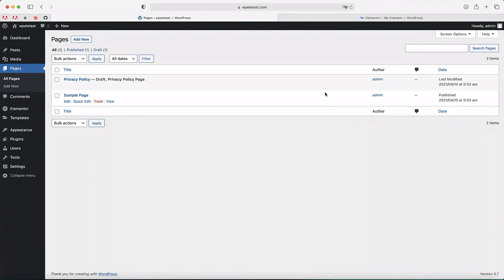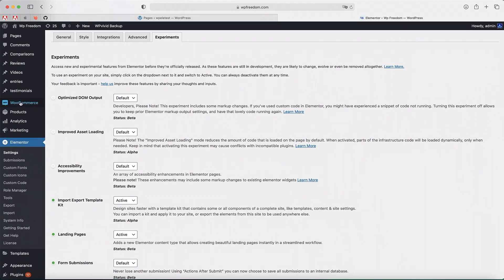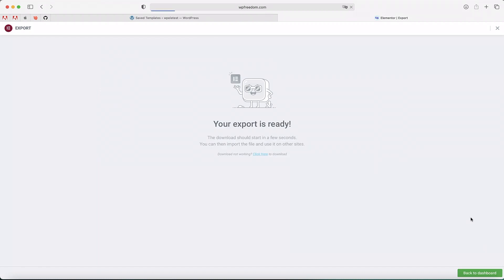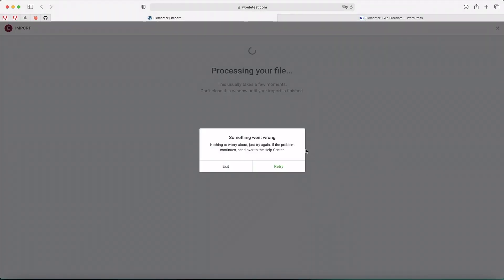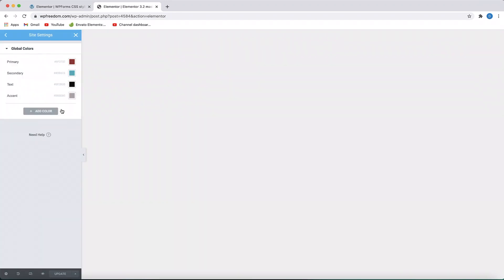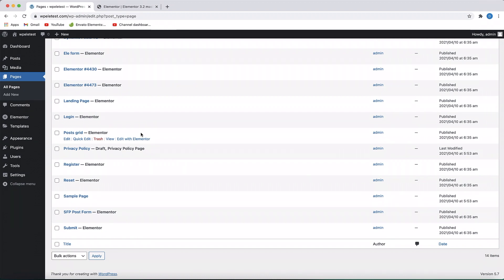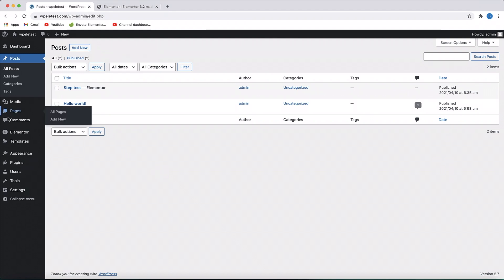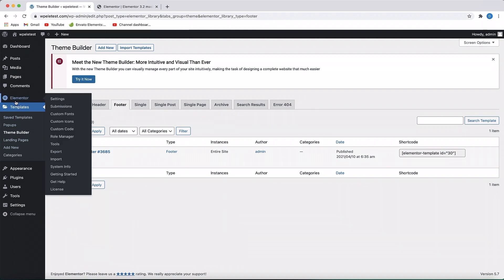Elementor 3.2 Latest features - Export Import Elementor Site content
Learn how to export/import elementor theme styles, custom fonts, templates and even created pages and posts using new feature in Elementor 3.2.

► BEST HOSTING ◄